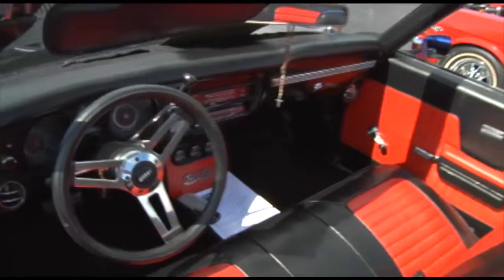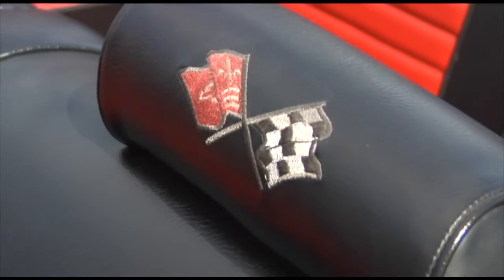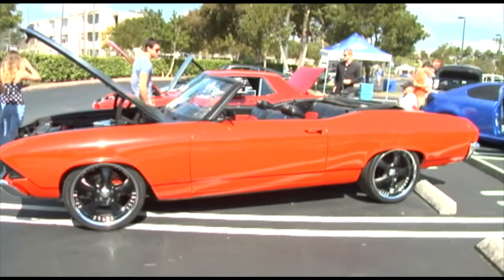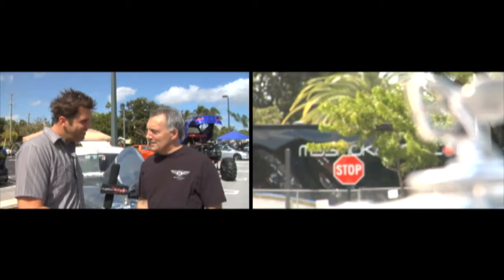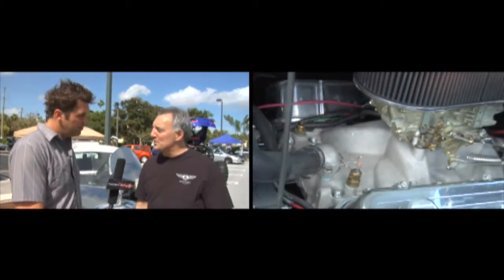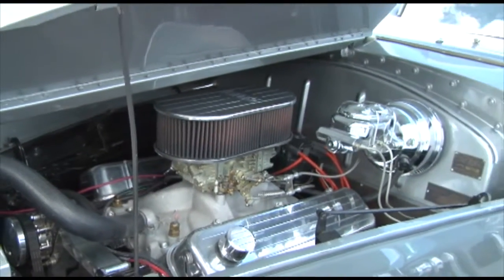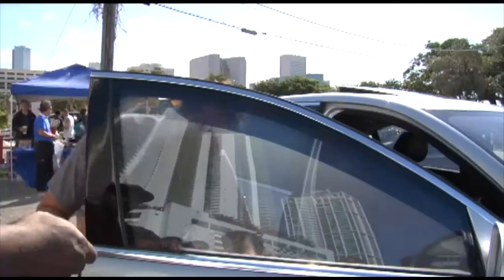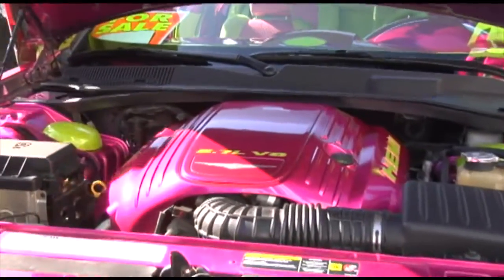Rock n Ride Superbowl Event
MySmokinRide.com brings you two car shows Superbowl weekend.  Join your host Partee Young as he shows you some of the hottest cars in Miami.